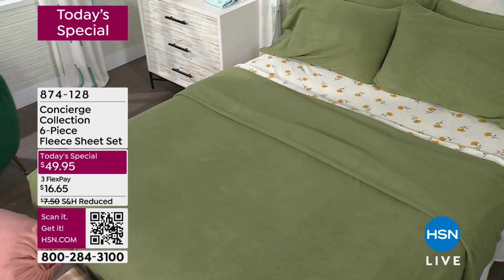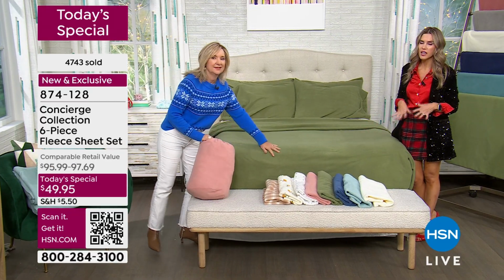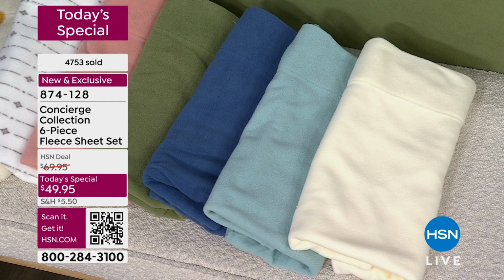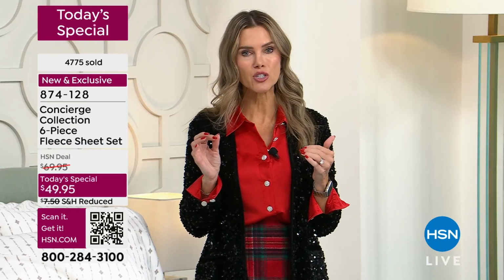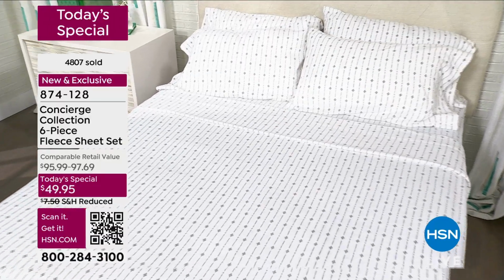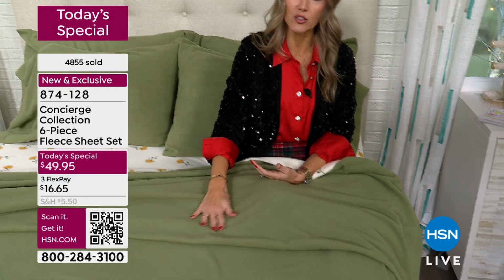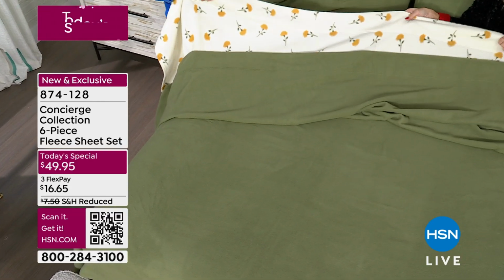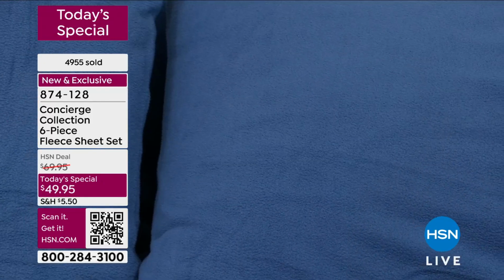Concierge Collection 6Piece Fleece Sheet Set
The Concierge Collection 6Piece Fleece Bedsheet Set is going to be your cozy best friend during the cooler months or whenever you want to keep warm in bed. Made from a wonderfully soft fleece, the set includes four pillowcases, one flat sheet and one fitted sheet for complete comfort.

    1 Flat Sheet
    1 Fitted Sheet
    4 Pillowcases (Twin/TwinXL come with 1 pillowcase)